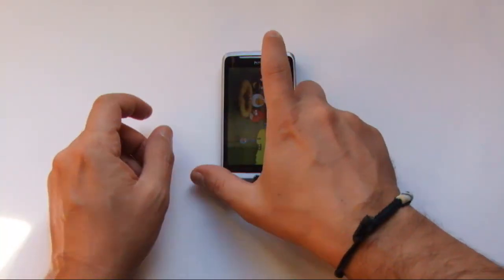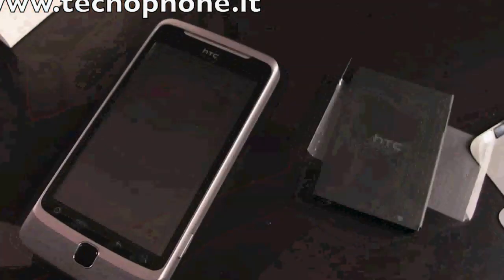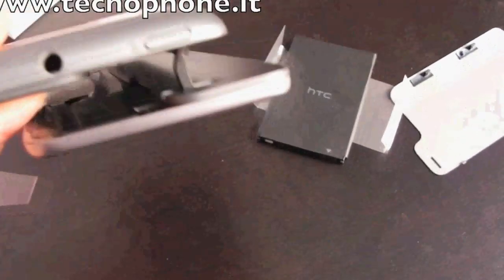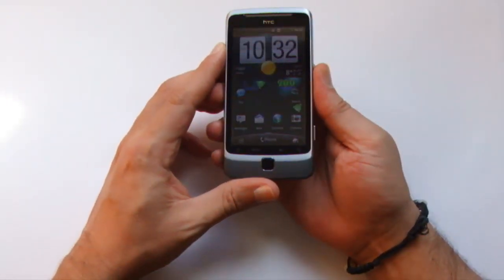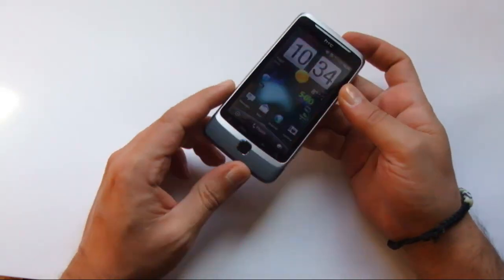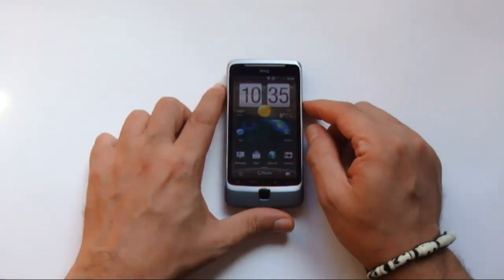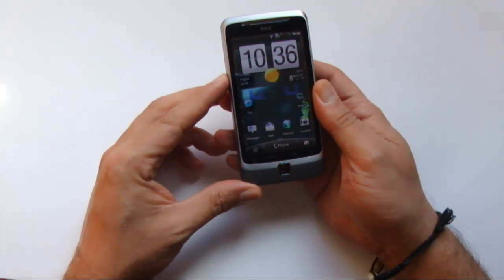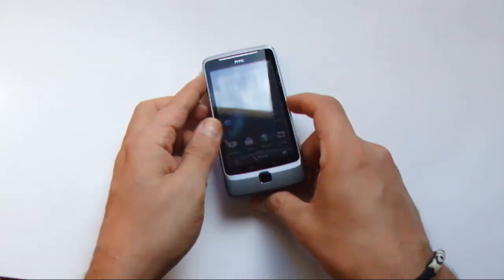HTC Desire Z : faulty keyboard & Angry Birds [ITA - EN SubTitles]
HTC Desire Z has faulty keyboard mechanism? The Angry Birds explain us why not! :) Let's explain: HTC Desire Z keyboard does not have magnetic or spring mechanism. It uses the phisics rules: the 3 levers that hold together the display and keyboard need a free field to the right and in height at the same time. Otherwise, the QWERTY keyboard can not open.

If HTC Desire Z is in one hand, also taking it with only two fingers, or in your pocket, can not open accidentally.

On the other hand is extremely easy to open the keyboard, even holding the device with one hand, if this is really our intention.

This is the reason why you can see that, holding the device from the display, keyboard open itself spontaneously.